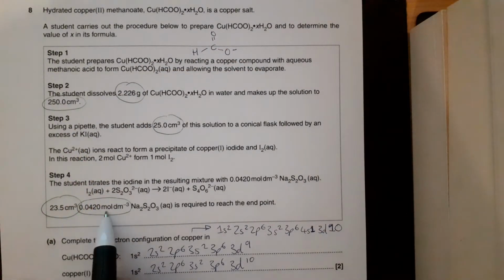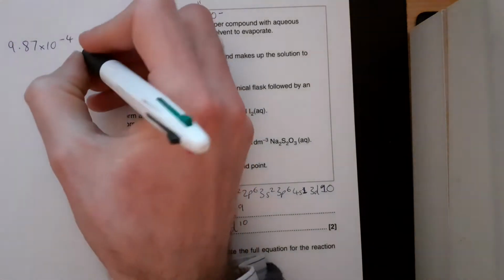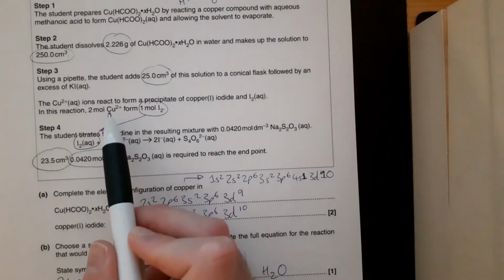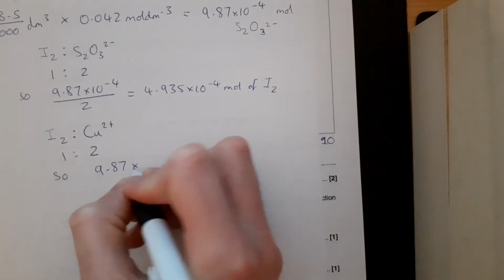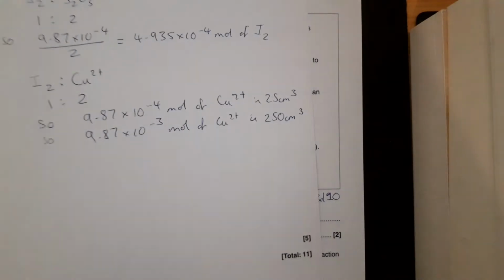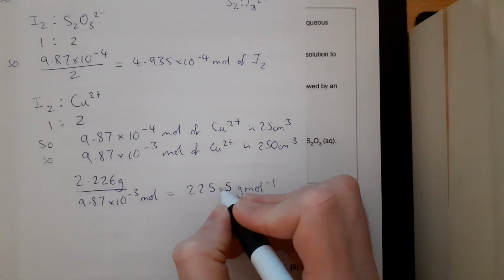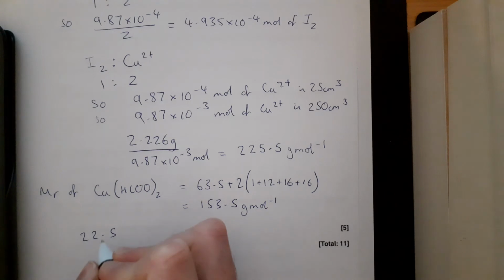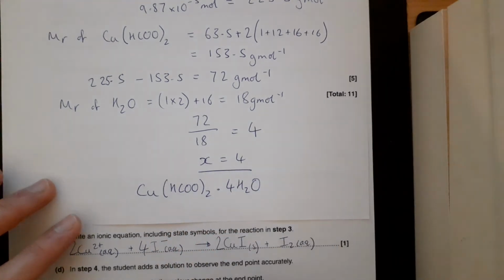23.3 - Iodine/thiosulfate redox titrations - part 2